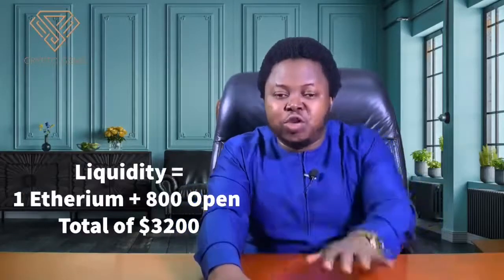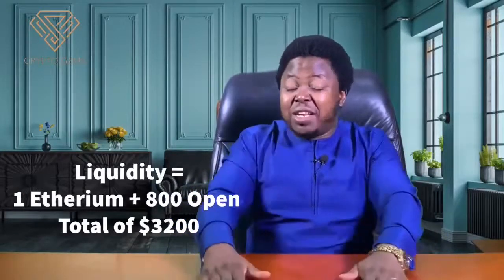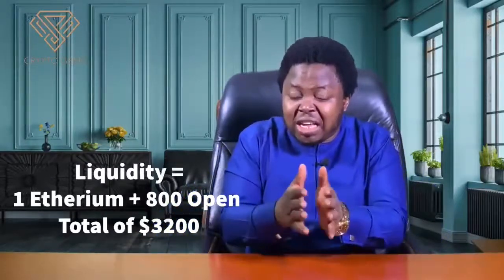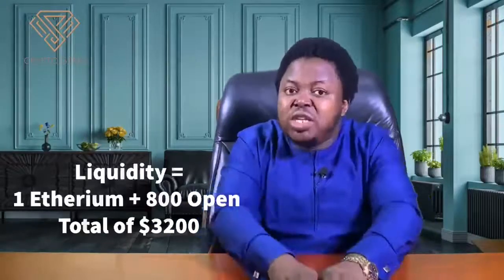Impermax Made Simple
Cryptocurrency Gems to Watch out for